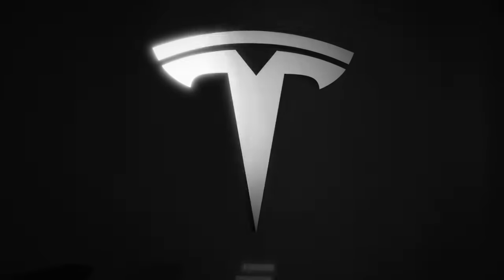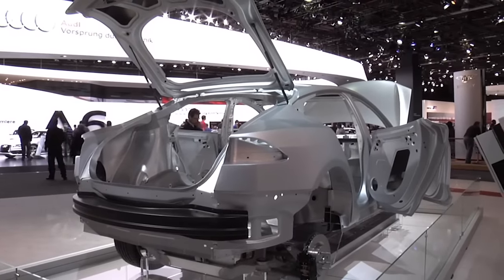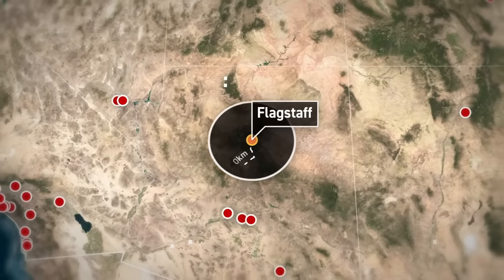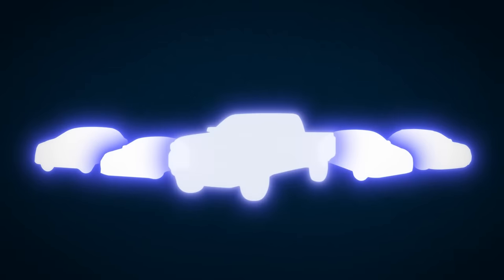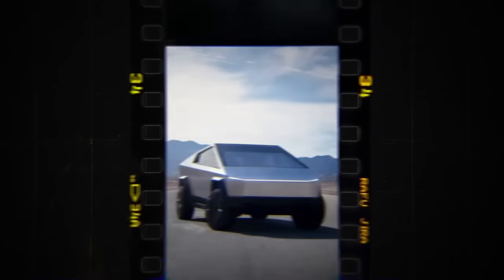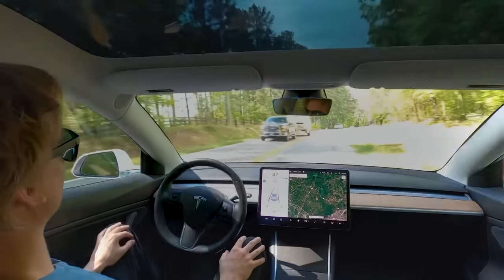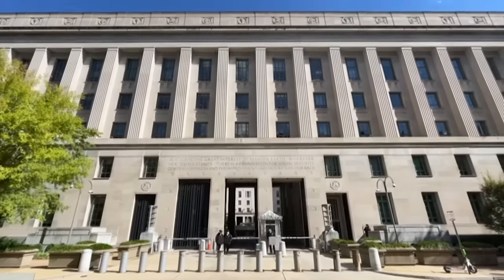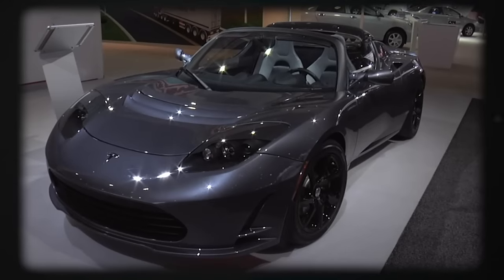How Tesla Fumbled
Offset your carbon footprint with confidence with Wren--the first 100 people to sign up will have ten trees planted on their behalf for free

Writing by Sam Denby and Tristan Purdy
Editing by Alexander Williard
Animation led by Josh Sherrington